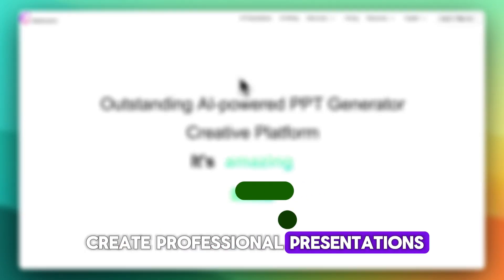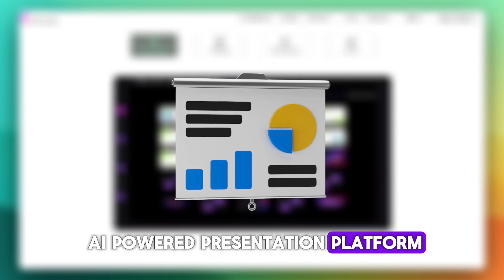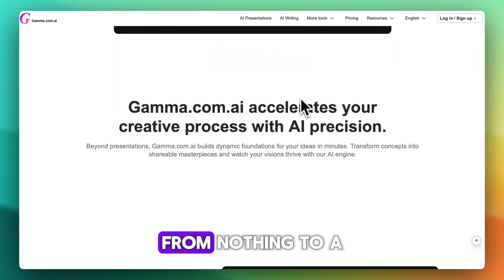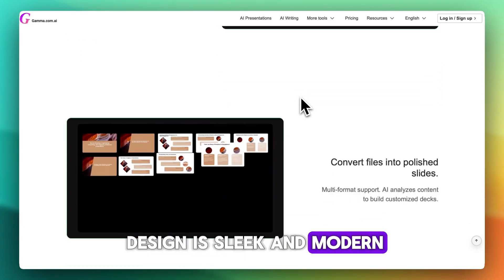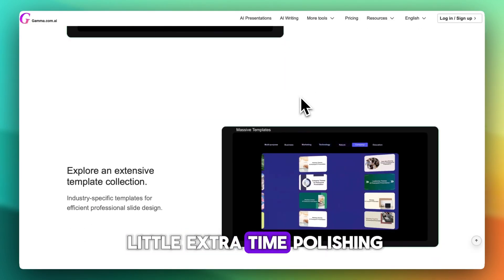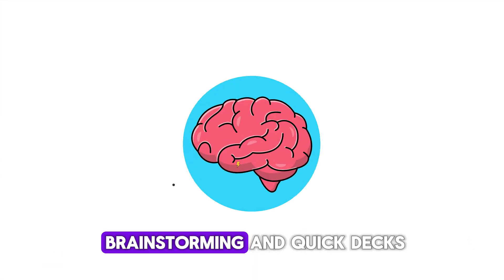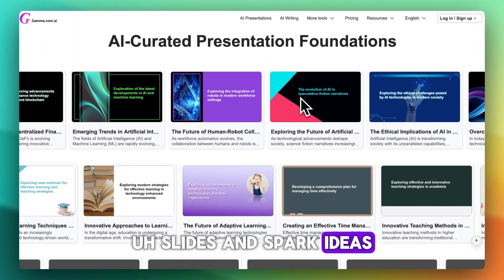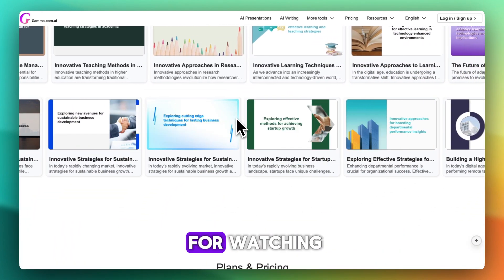Gamma AI Review 2025 – Best AI Tool for Instant Presentation Design?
Curious if Gamma AI is the top choice for instant presentation design in 2025? This review explores Gamma’s AI‑powered slide creation, template customization, collaboration features, integrations (e.g., Figma, Notion), pricing tiers, and export options. Discover the real pros & cons, productivity impact, and who benefits most—perfect for fast-paced teams, solo creatives, or educators this year.